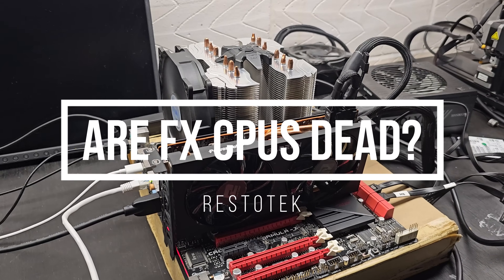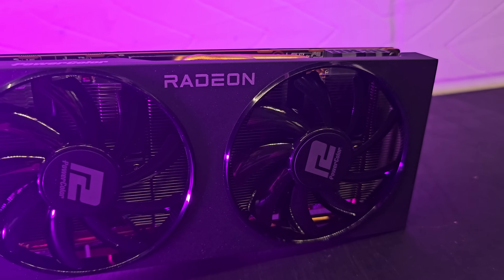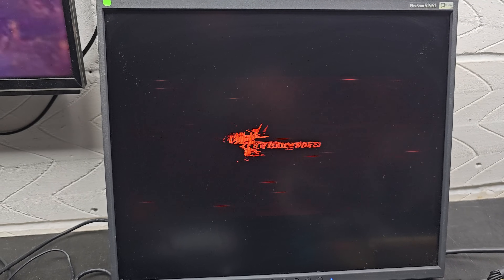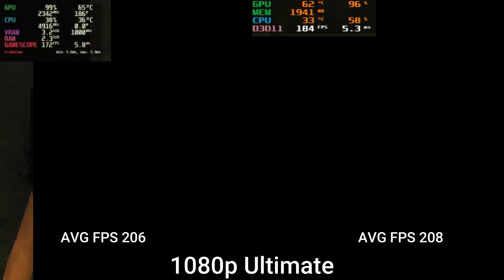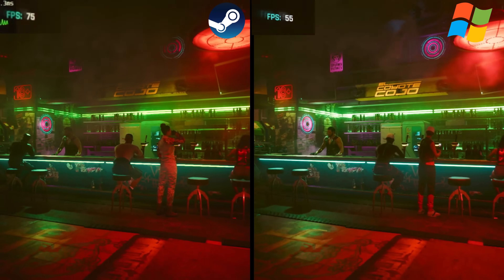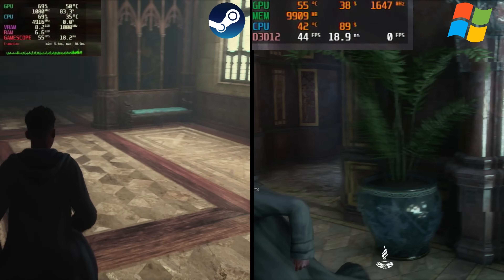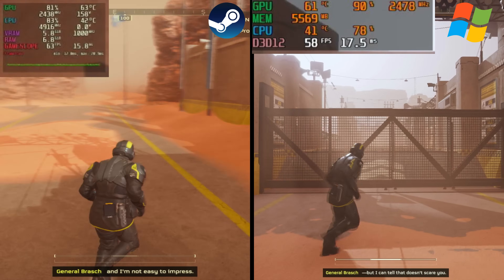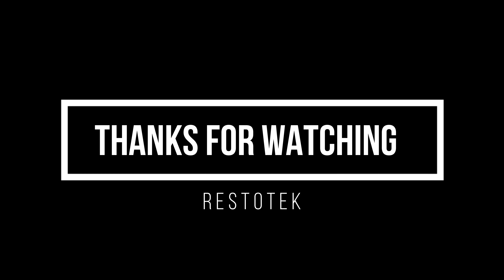Can AMD FX CPU's be Revived with SteamOS? FX 9590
In this video, we put the AMD FX 9590 CPU to the test, comparing its performance on both Windows and SteamOS. We'll explore how well this powerhouse from the FX series handles gaming and productivity tasks across these two operating systems. Watch as we run benchmarks, compare frame rates, and analyze system stability under various workloads. Is there a noticeable difference between Windows and SteamOS when it comes to squeezing out the best performance from the FX 9590? Stick around to find out which OS makes the most of this high-octane chip!